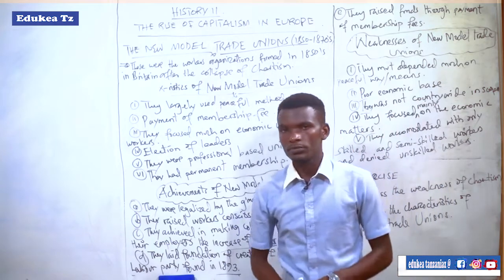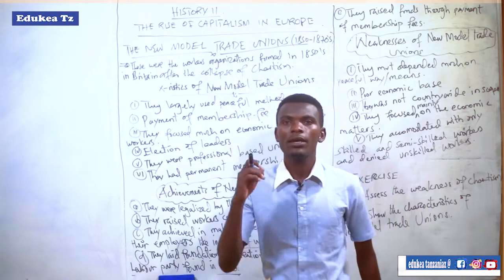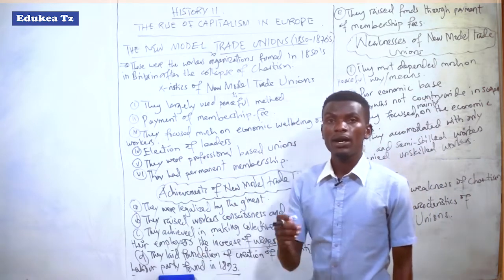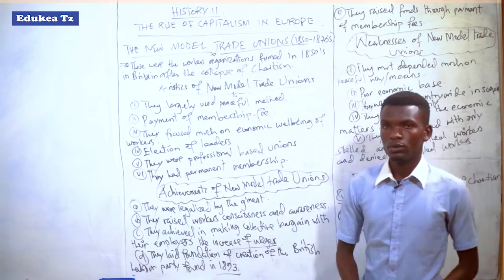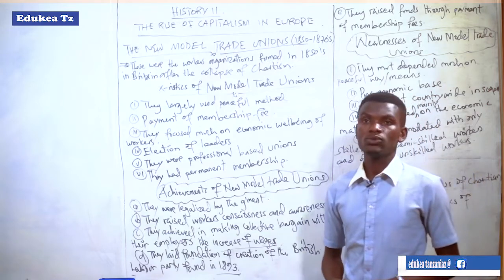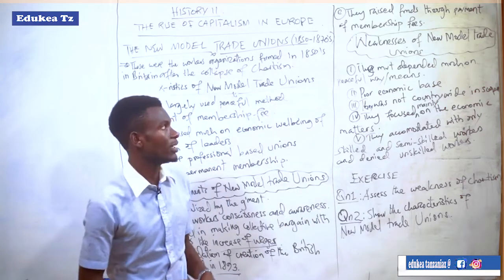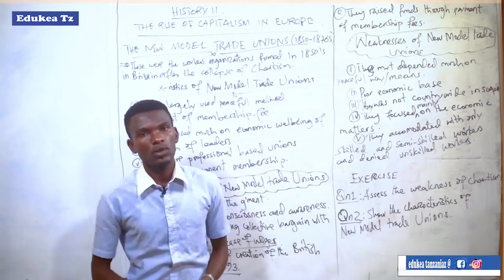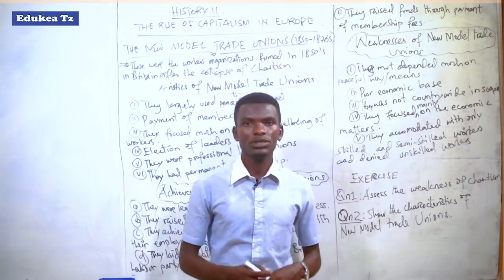HISTORY FORM VI THE RISE OF CAPITALISM IN EUROPE 17 OF 17